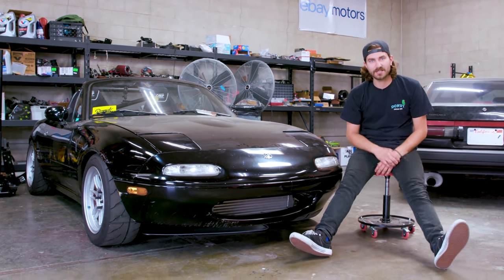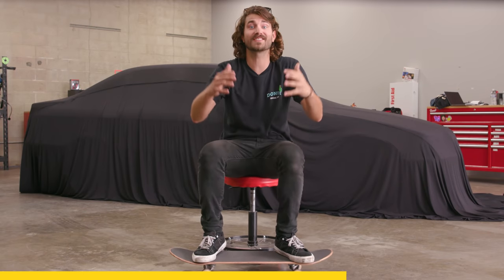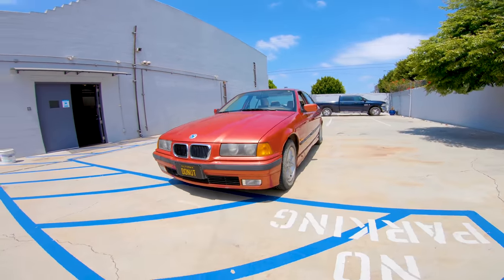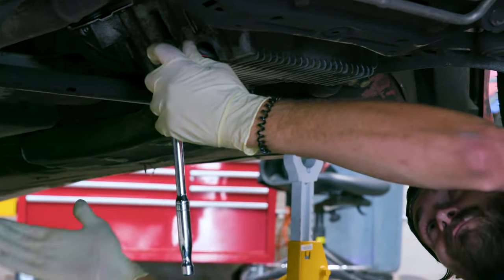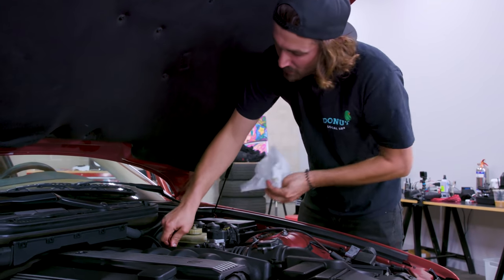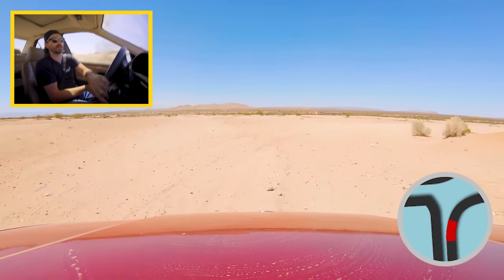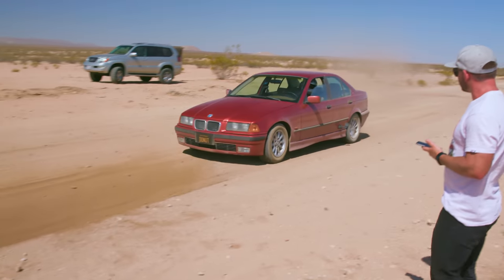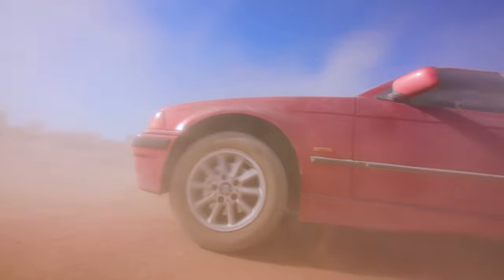The Next Money Pit Project Car Revealed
It’s time we say goodbye to our Miata … it won’t be forever BUT we have a brand spankin new car! We have big plans for our new build so stop reading this and go watch the vid!